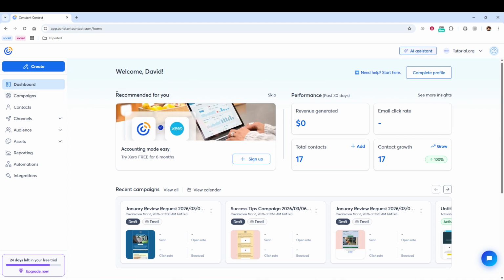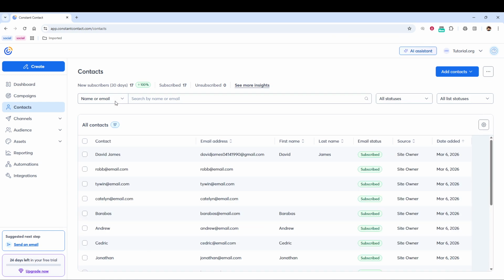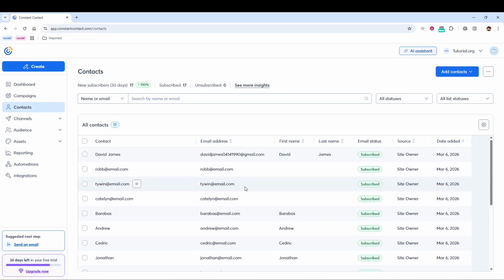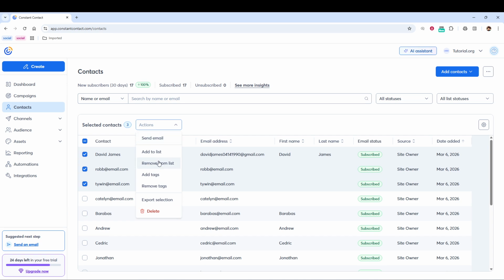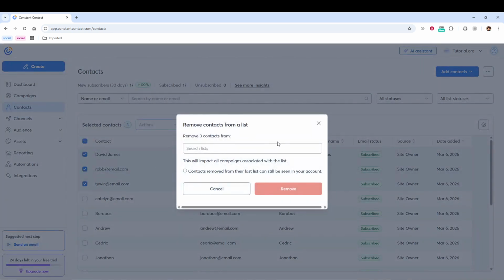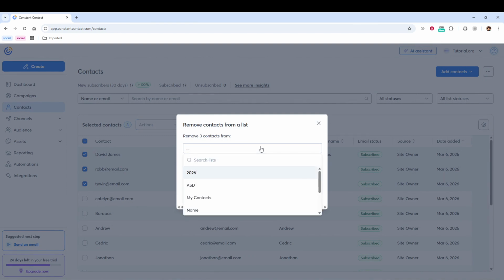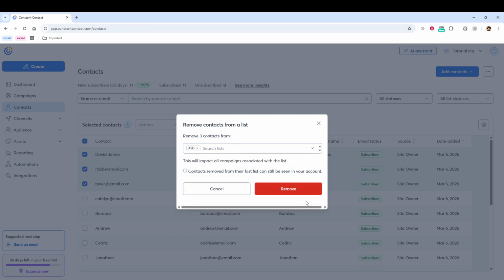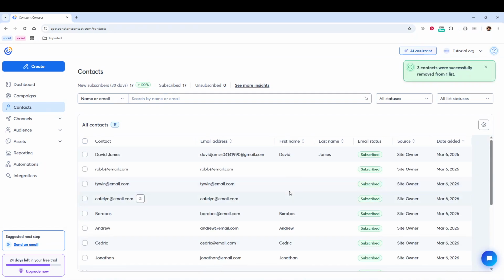How To Delete Constant Contact Account [2026 Guide]